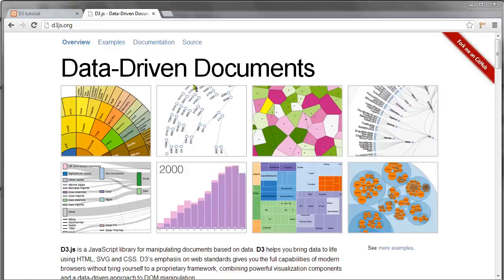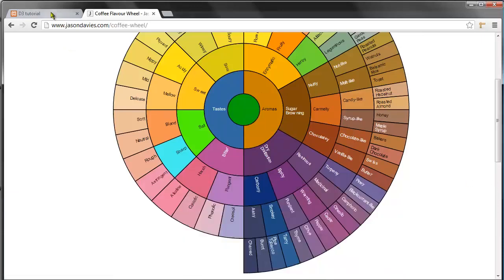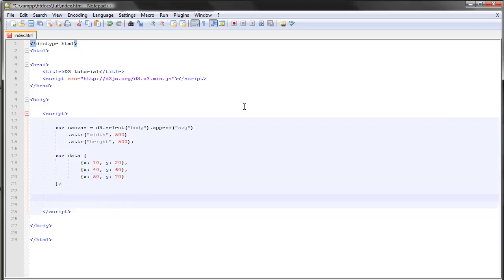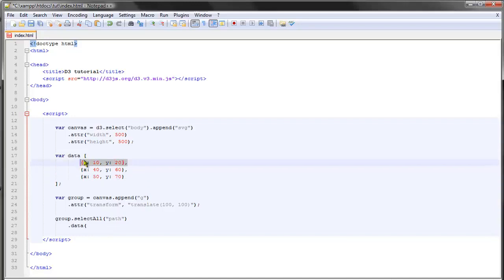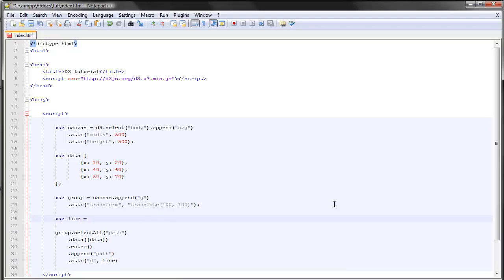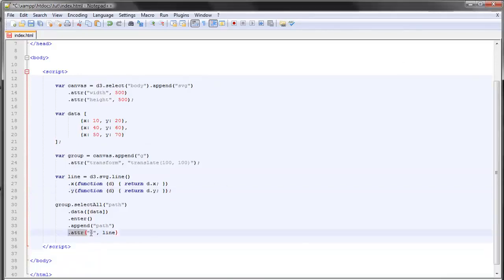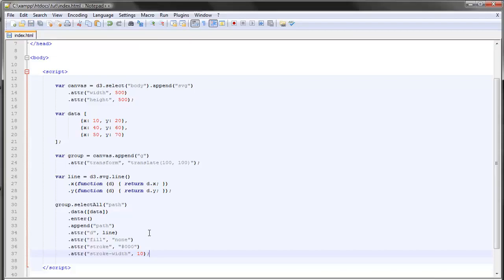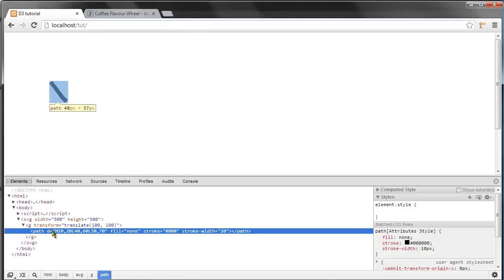11 D3 js tutorial for beginner 201911 Paths